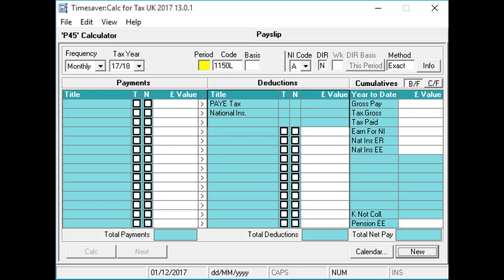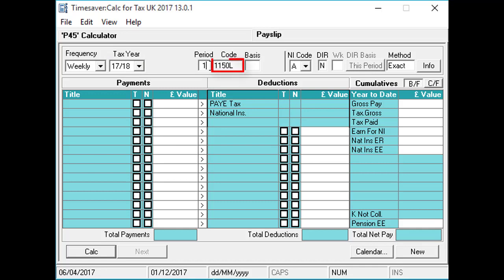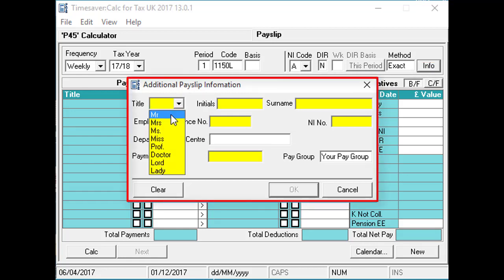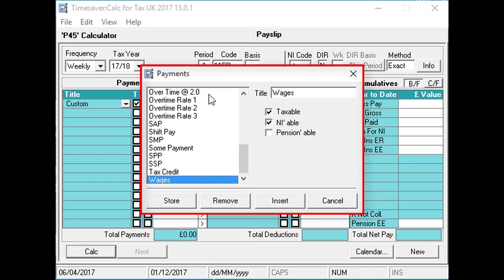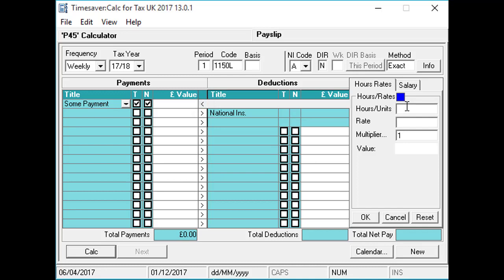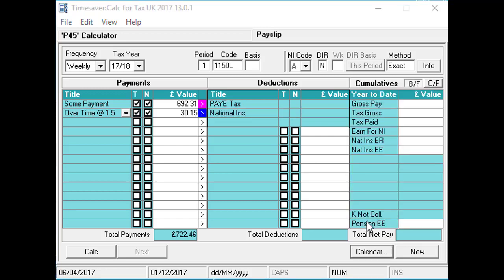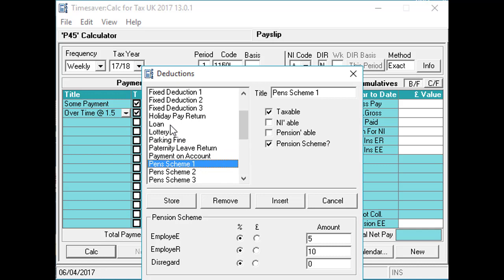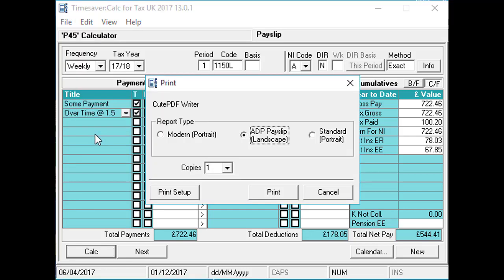Calc for Tax Walkthrough (Part 2) - Calculating Period 1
Welcome to the Timesaver:Calc for Tax Walkthrough (Part 2) - Calculating period 1 (printing and saving).

In this tutorial, we will talk about calculating the first pay period of the tax year, also going into some detail about payslip elements, printing and saving.

This walkthrough is part of a set of tutorials on how to use Timesaver:Calc for Tax.